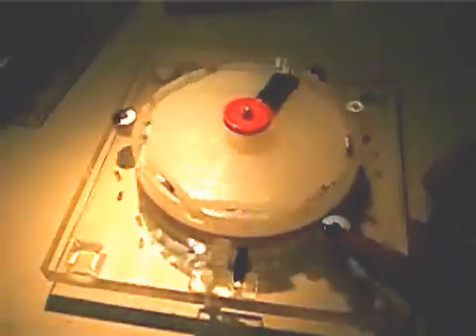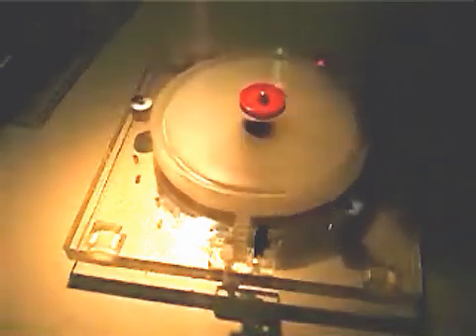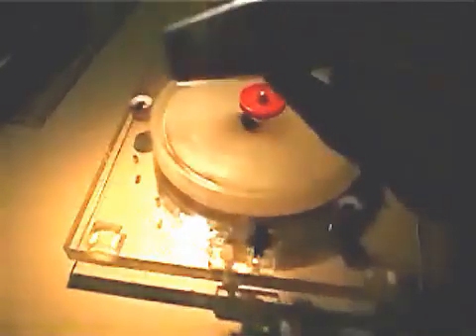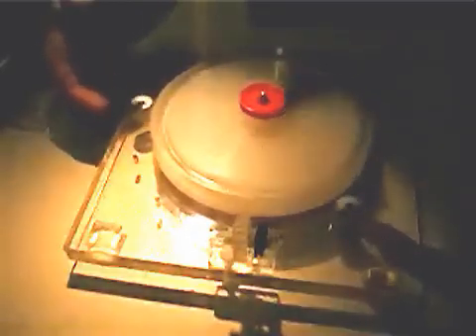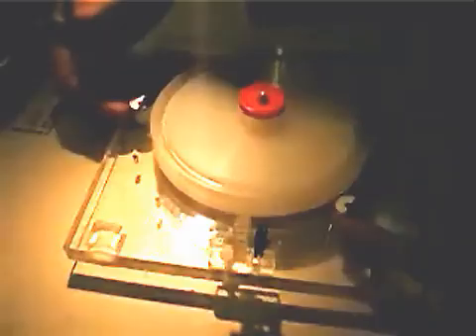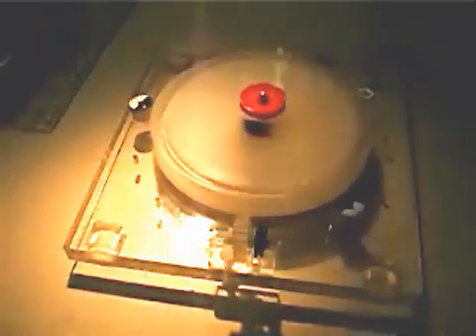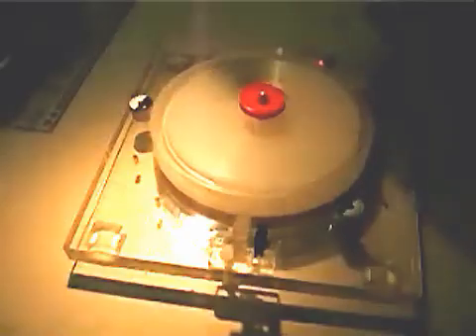OC MPMM Alsetalokin video restored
Whipmag clip with restored audio & video. Better video with some filters applied (brightness, contrast, deblocking, sharpness...). Better audio with noise filtering.

Voice transcription:"Uh...Ok So this will be a demo of some of the characteristics of the OC MPMM's. We can see that by gently moving any of these rotating stator... sorry about the light... moving these rotating stator magnets just a little bit and if you're in the right spot they really take off. This one is the middle magnet over here. Here are the... magnokinetic Judson dampers, the pulleys are for eventual friction testing. Ok now, it takes a couple of tries to get it started. What I'm gonna do is, spin the rotor clockwise by hand... and then I'm gonna... and we'll note that the stator magnets will spin gearwise, that is anti-clockwise Then I'm gonna stop this magnet and, spin it anti-gearwise and see if I can get it to synchronize. It takes... several tries as you can see ok... so we didn't quite catch it there. There is goes, ok now as you can see once that magnet starts spinning the assembly accelerates and uh... just to show ya. Ok...well there ya go, um... little magnet is going 4200 RPM. Okay... well so 1288, that right or 2288, anyway I'll see if I can... there's some interaction here between the fluorescent light and the speed of that magnet but anyway say, about 1700 RPM ok... now I'm gonna stop these two magnets, I don't know if you can hear it or not but the assembly is speeding up. Woops, that's not a good reading... I'll do it some more. Ok, so now were over 4000 almost 5000 RPM on that small magnet"